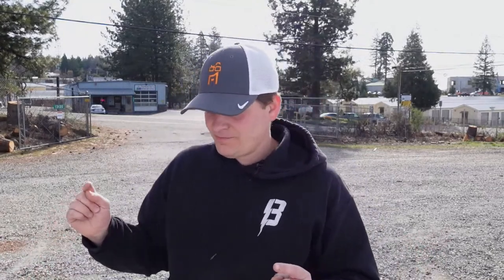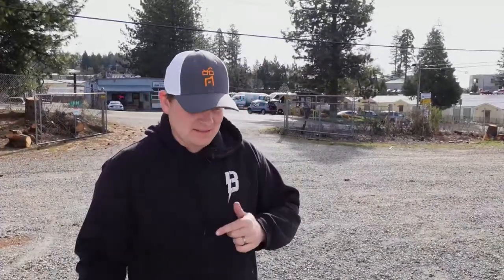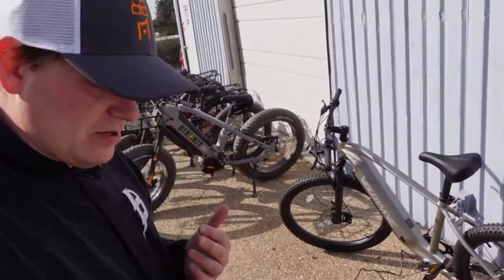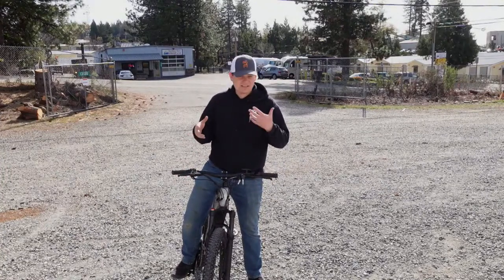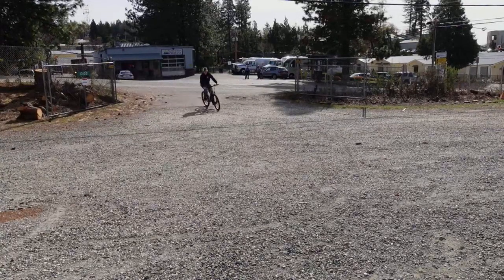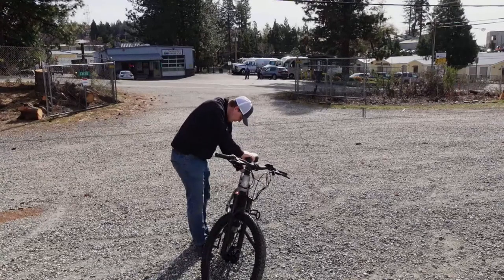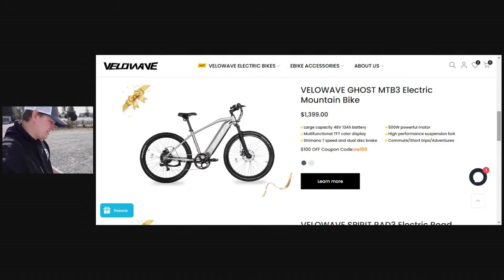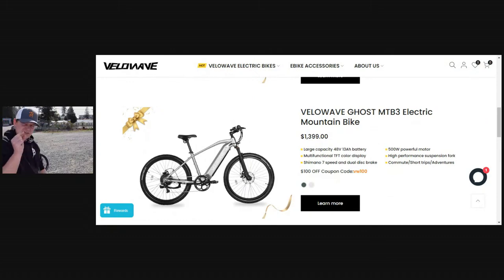**LIVE Review VeloWave Ghost MTB3 Silver with Area 13 Ebikes**